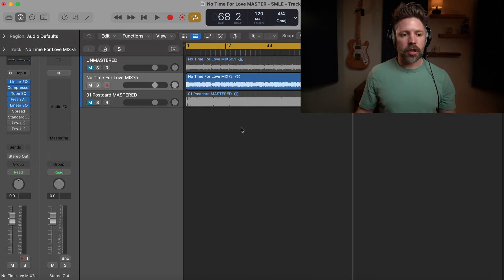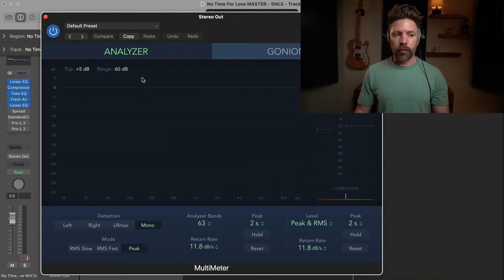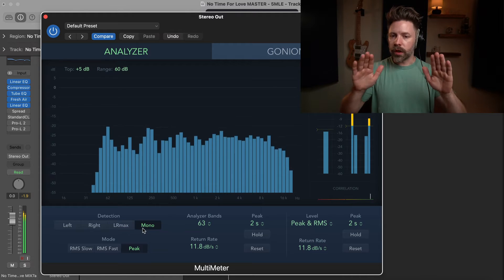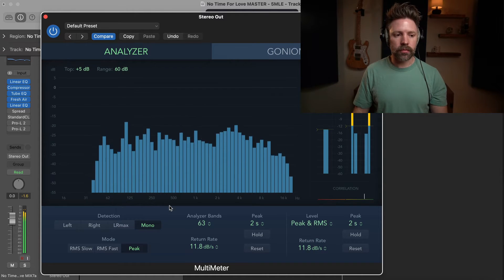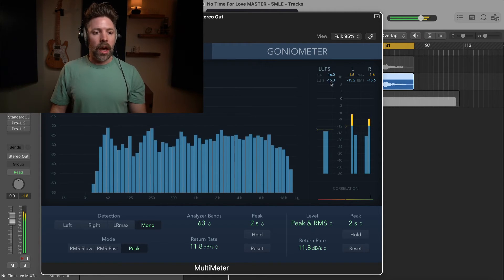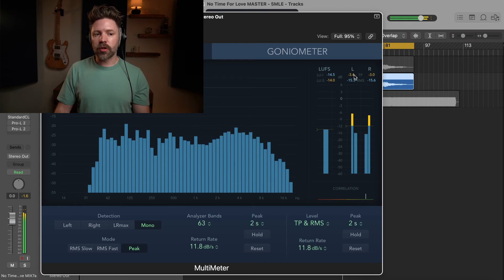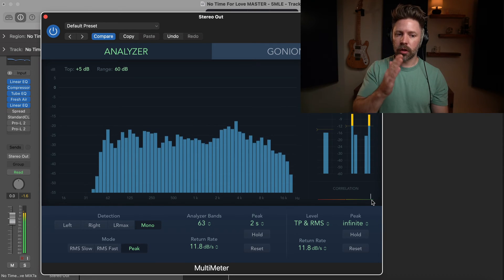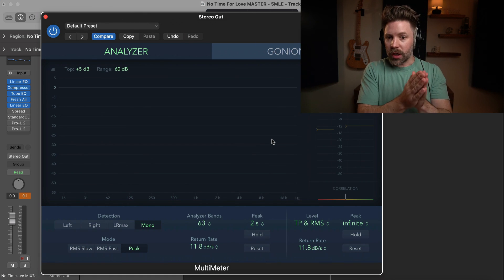Logic's Mastering Meter (Multimeter) EXPLAINED | 5-Minute Logic Expert (Pt 28)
5-Minute Logic Expert: Part 28 of 30
Logic's Multimeter is the PERFECT mastering meter. It gives you quick access to everything you need to know while mastering in one convenient plugin.